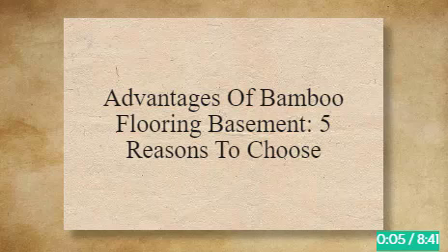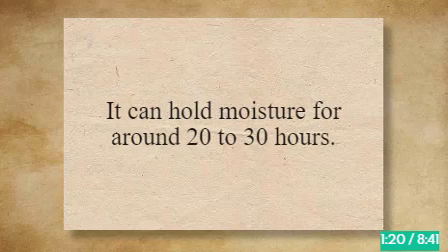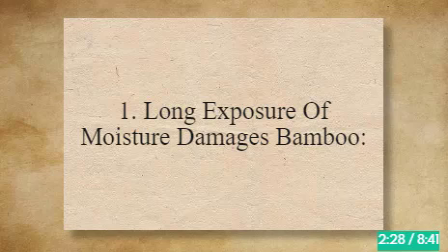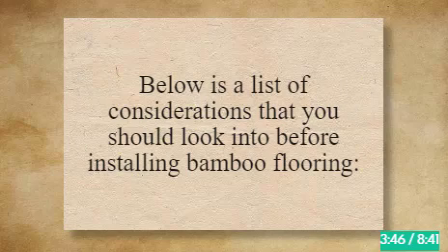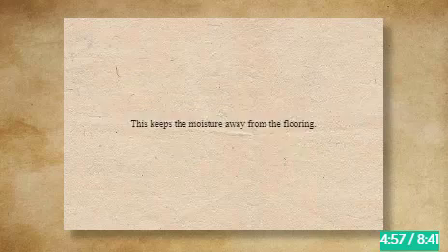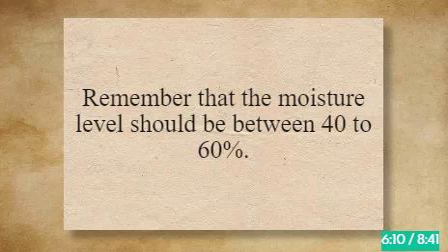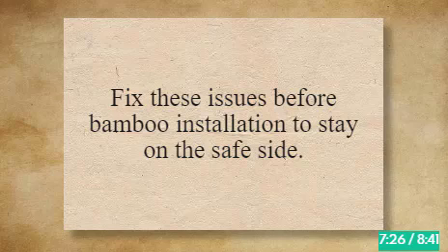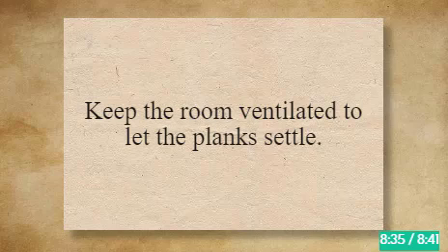Advantages Of Bamboo Flooring Basement | Every Benefit | Using Reasons | Tidy Floor | Jahidul Alam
Basements are generally more damp and moist than the other areas of the building. This is why choosing the flooring for the basement becomes challenging. When finding moisture-resistant flooring for the basement, bamboo is one option that comes to mind. But is it the best basement flooring option you have? An analysis is needed to answer that.

Bamboo is quite a reliable flooring option for the basement; rather, I should say quite commonly used. But that doesn’t mean you have to go for the same option. Watch this video to know more about the worthiness of bamboo flooring in the basement.